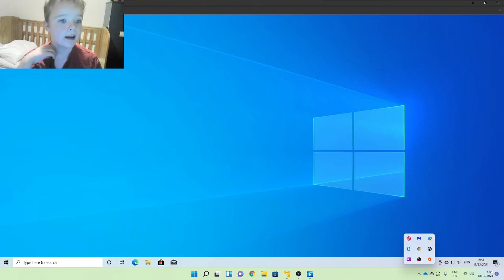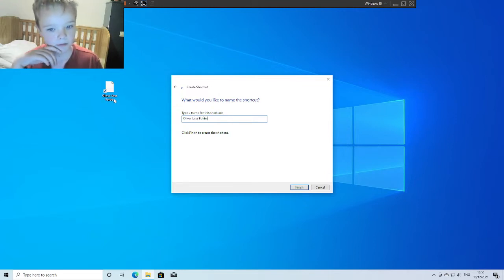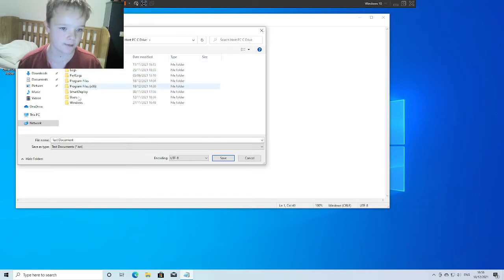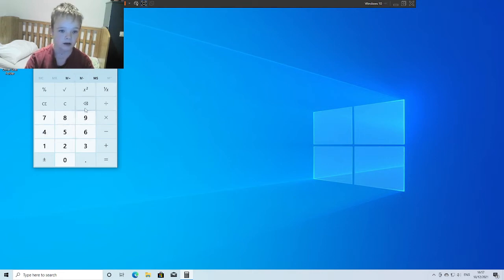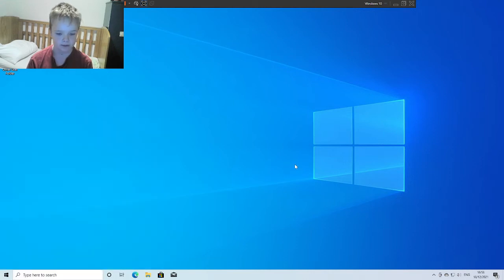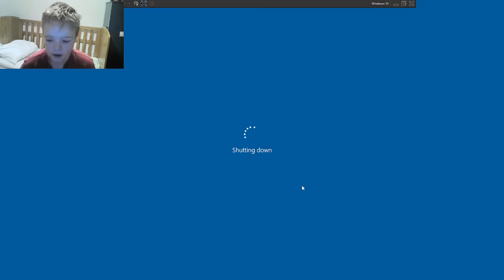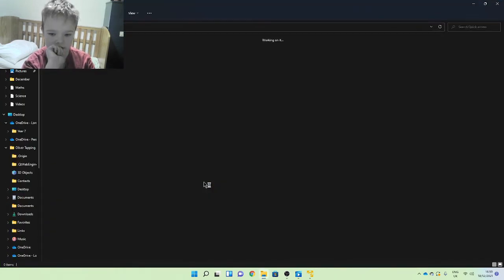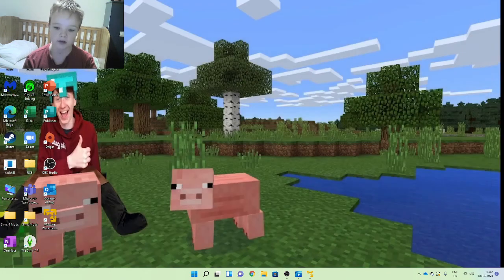a Windows 10 with 10 things to do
Hey Everyone I am doing 10 tasks within Windows 10 today! Enjoy the video :).

The tasks:
                        YT Tasks Windows 10 21H1
 1. Create a shortcut for your User Folder
2. Creat a text document and save in shared folder at  your documents folder in your user folder
 3. What is 4967*50246
 4. What OS is this
 5. What is the username of another user
 6. What is the time
 7. Look around
 8. Turn off
9. Open text file from Task 2
10. Rate out of 5 stars

It is a 3/5 stars. As seen why in the video